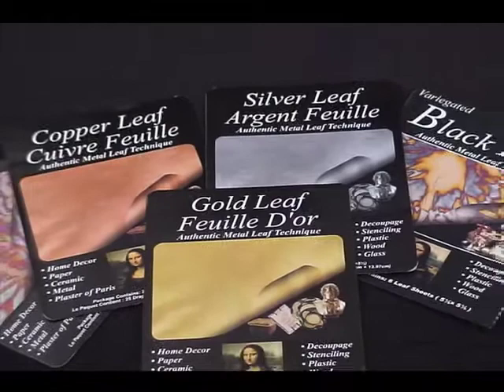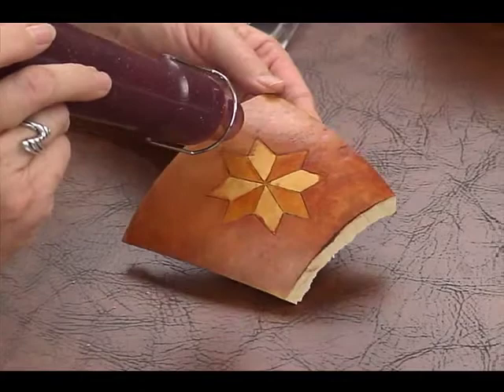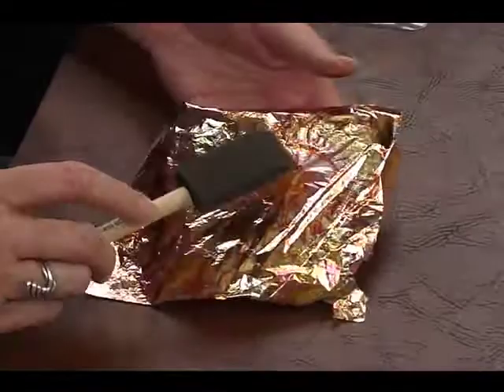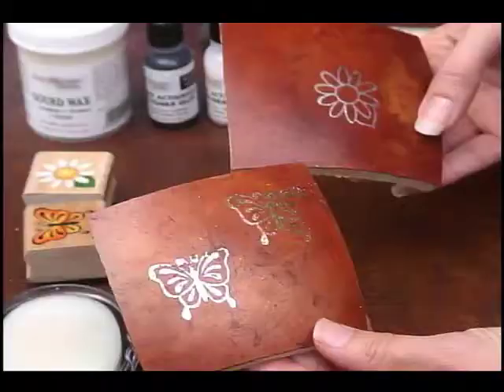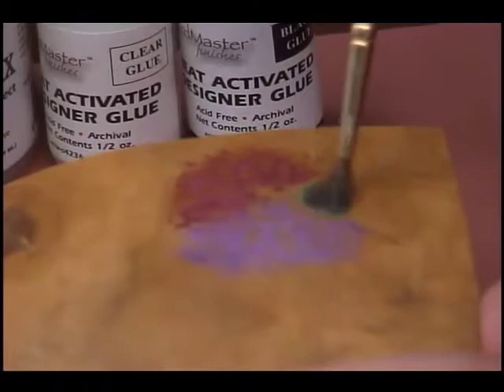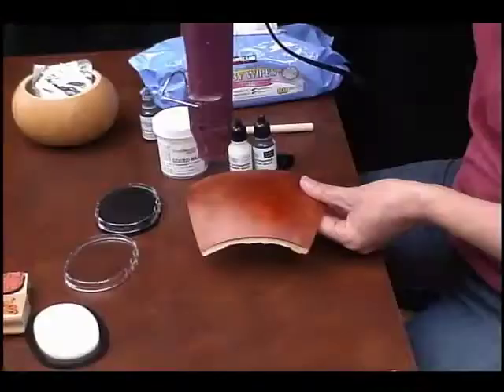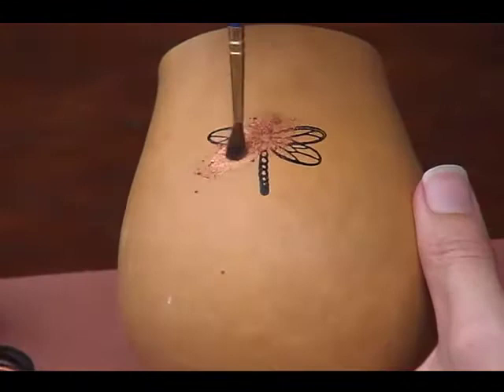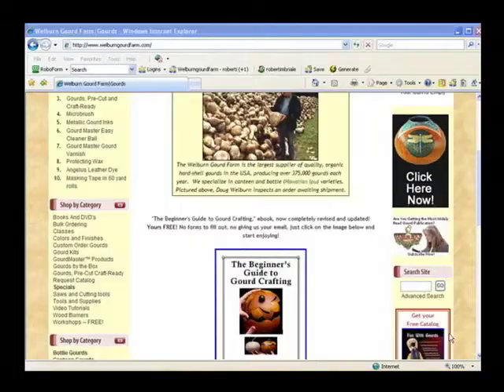Using GourdMaster(TM) Heat Activated Glue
It's one of the most popular products to come along for gourd crafters. In this video, you'll learn about this amazing glue that's not sticky until it's heated, and see some interesting finishing ideas for your gourd art projects.